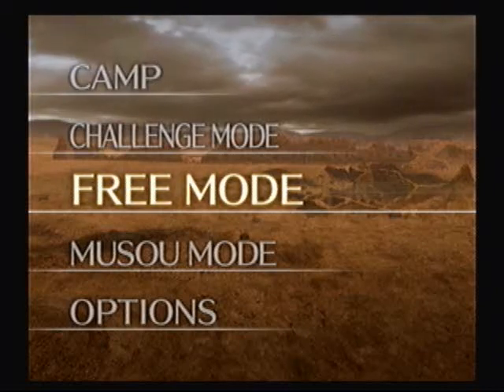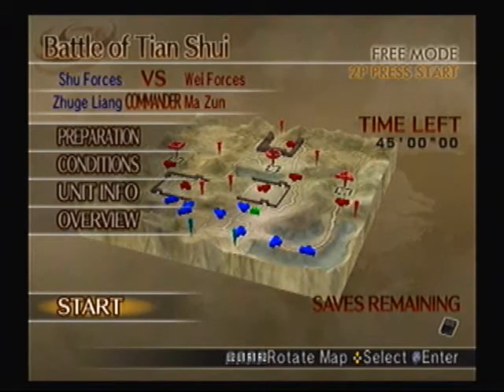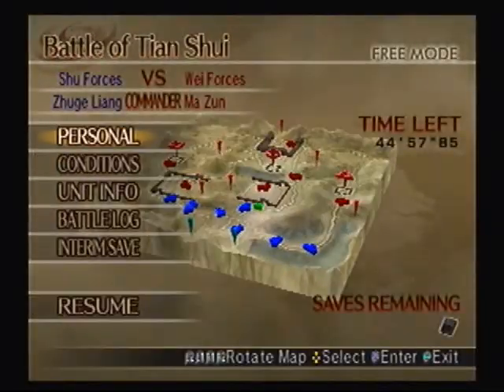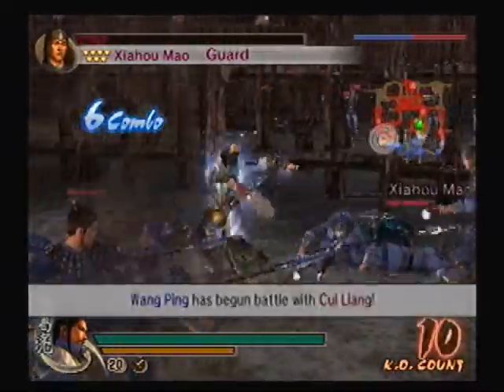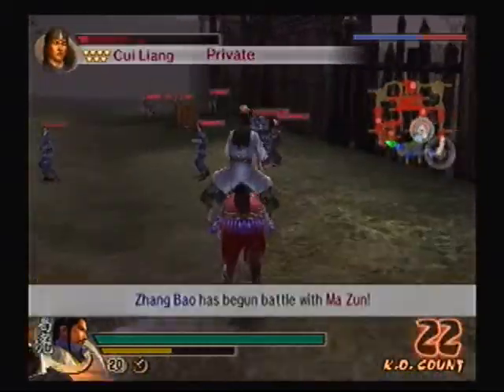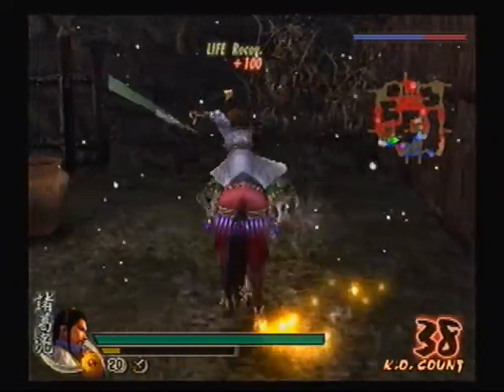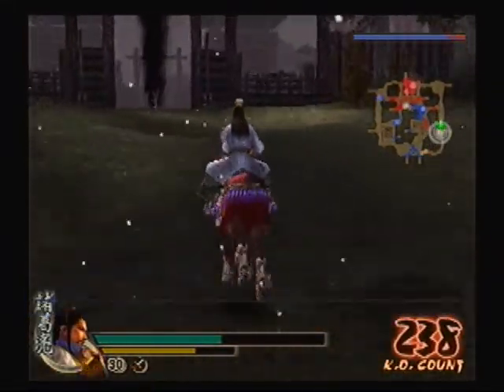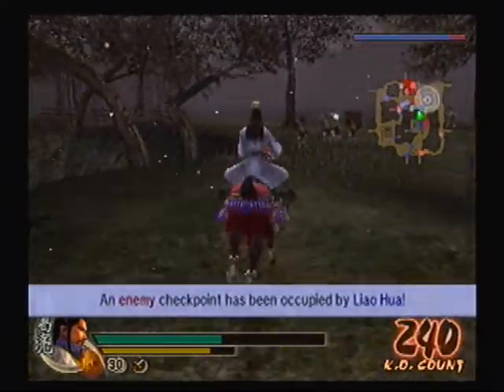Let's Play Dynasty Warriors 5 #47 - Zhuge Liang 4th Weapon - Peacock Feather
To get this weapon, go to Battle of Tian Shui (Shu Forces), and do the following:
- Defeat Xiahou Mao to capture Nan An Castle.
- Defeat Cui Liang to capture Anding Castle.
- Defeat Jiang Wei only when he begins to return to Tian Shui Castle.